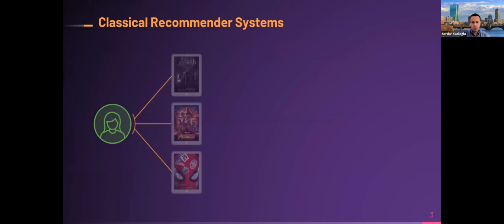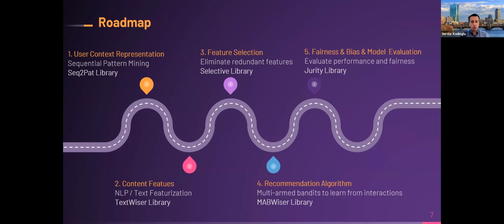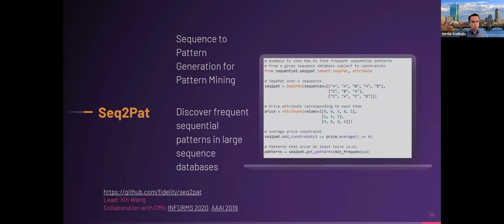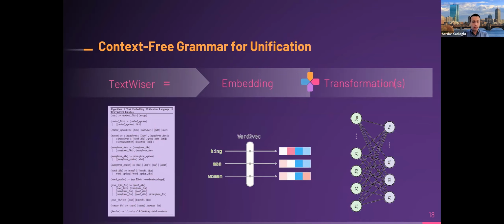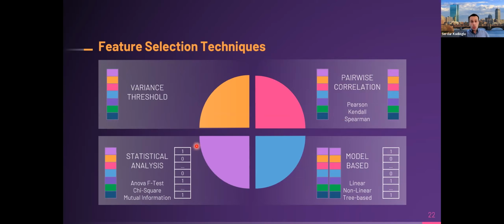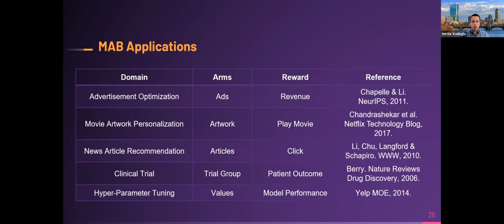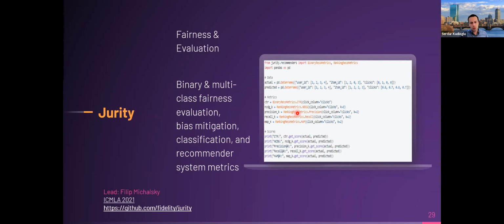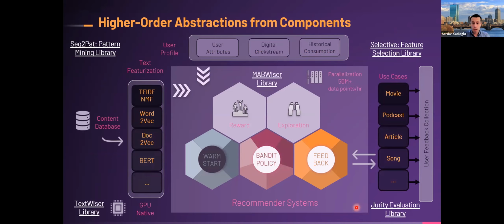Building Recommender Systems- A Case Study with Open Source Software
Serdar Kadioglu, Fidelity Investments